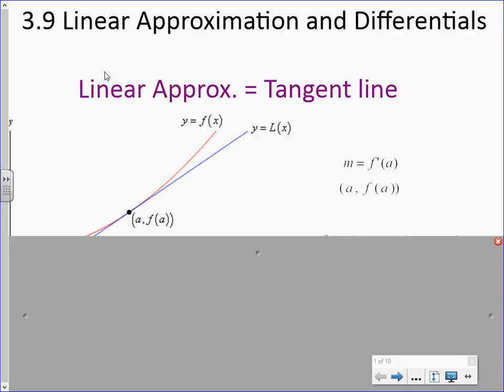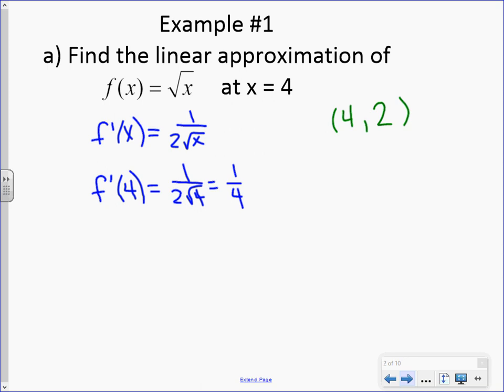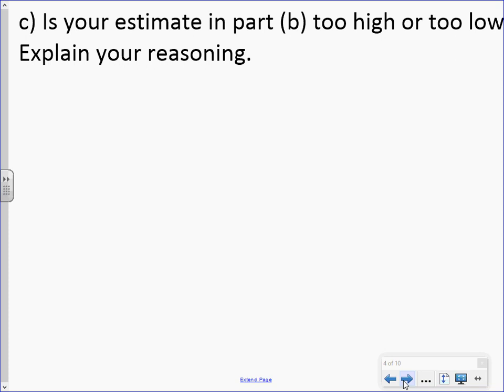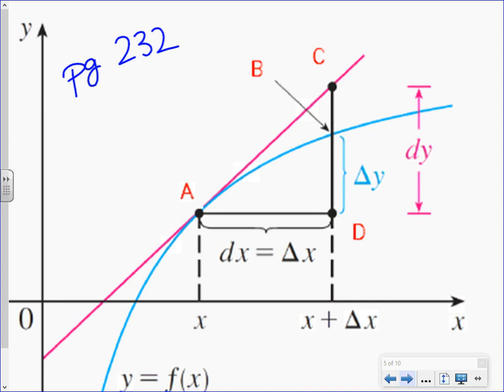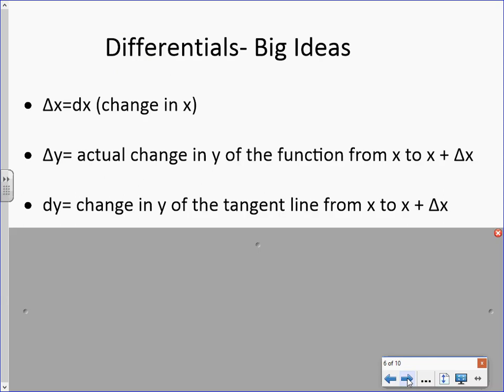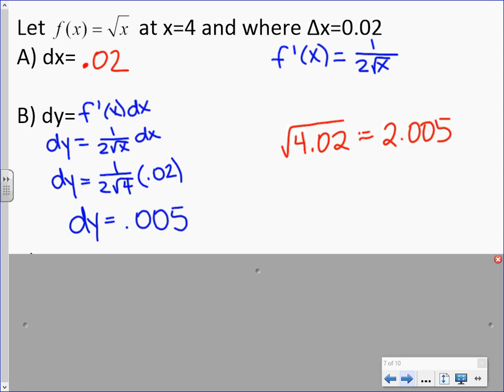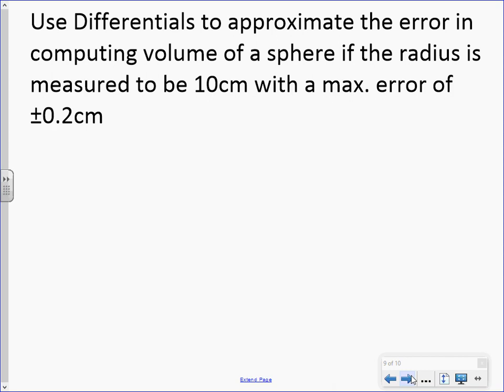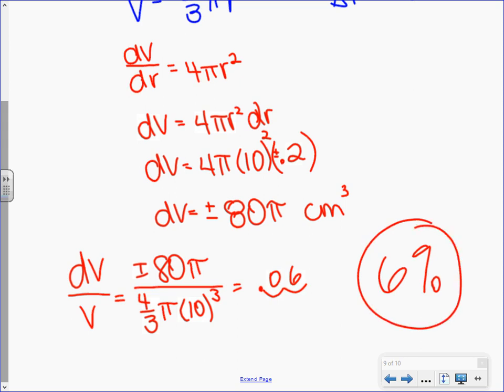3.9 (11/28/17) AP Calculus AB